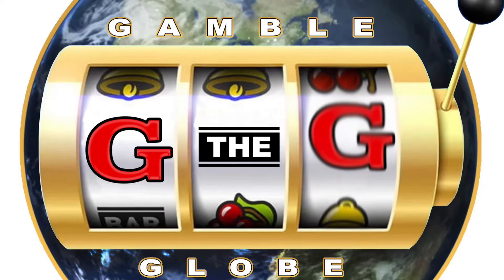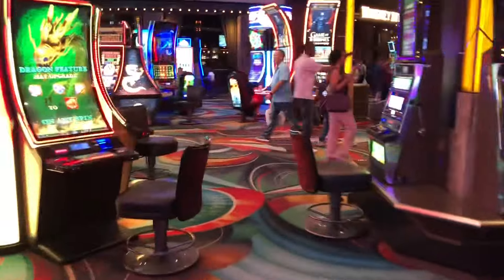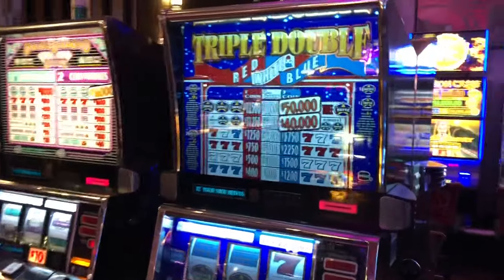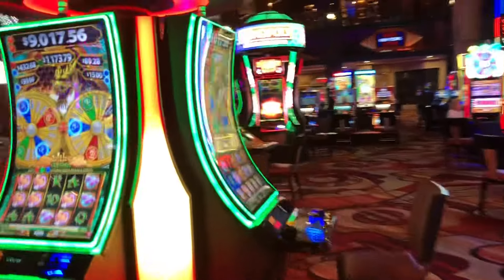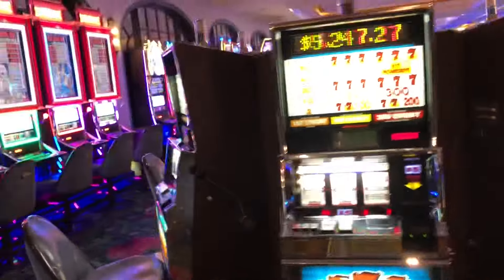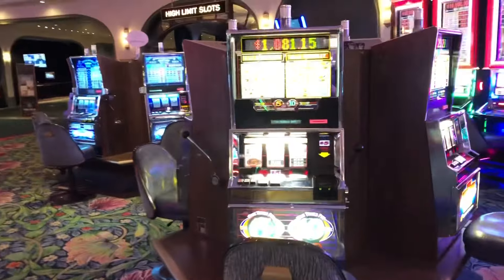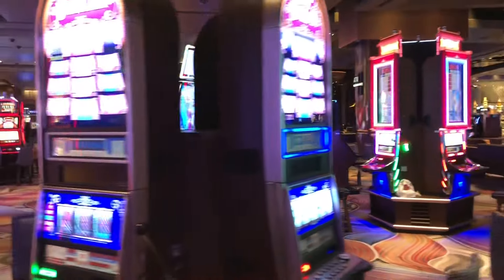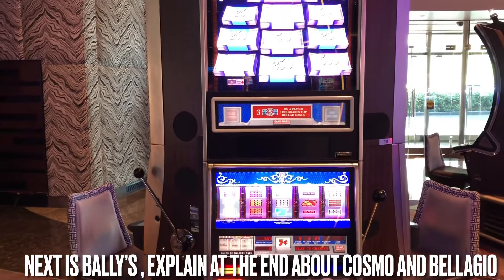Where are your favorite slots machines on the Strip?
Subscriber Gary Williams, sorry Gary tried to tag you, but here is a link to your channel.

Asked where can he find my favorite machines on the strip? Well I said I am gonna make a video for your upcoming trip so you can find them.

Here they are!! Hope you these are your favorites too!

I play mainly old school slot machines but also throw in some new school stuff from time to time. My favorite 3 reels are Top Dollar, Double Top Dollar, Pinball, Triple Stars, Double Diamond Deluxe, and Many others!.

Always remember that gambling is for entertainment, come with a winning positive attitude, but don't come trying to break the bank. If you feel there is to much pressure or you are no longer having fun, please stop, take a break, find a different hobby or get help. 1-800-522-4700 for the national gambling problem helpline. Its free and there are people who understand what you are going through and are there to help.

My thing is always posting the machine numbers so you can find the machines I play, and also I show all my play, wins and losses.

Remember Gambling is for entertainment only, if you feel that you are losing control, stop and get help.

While I mainly do slot machines videos , I also do hotel room reviews and provide gambling and casino information.

New content posted often!

© All uploads are the intellectual property of GambletheGlobe . You do not have permission to re-use or publish any part of them without my written approval.